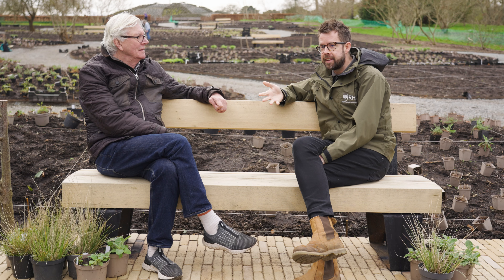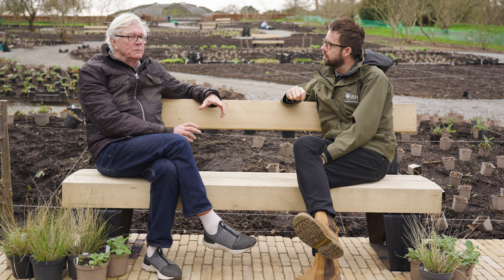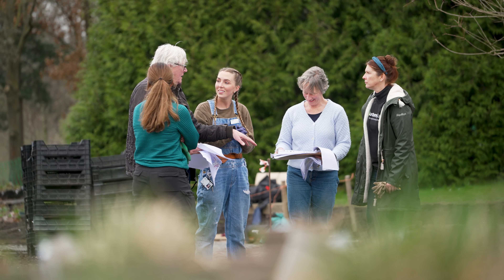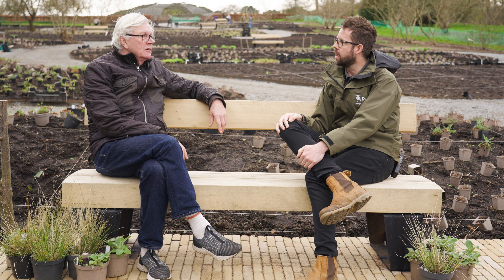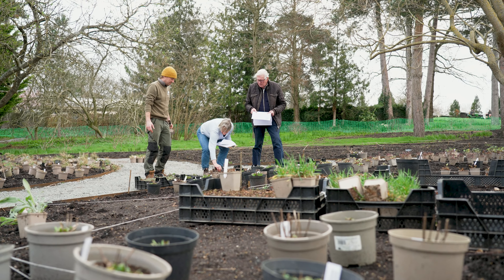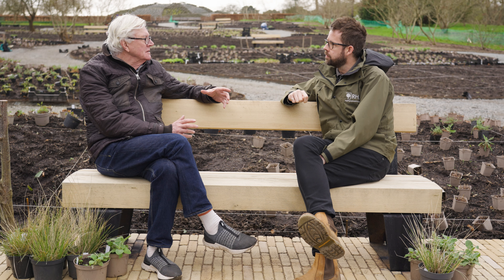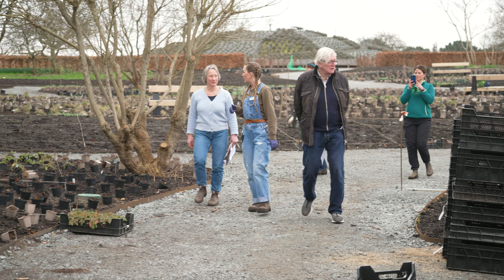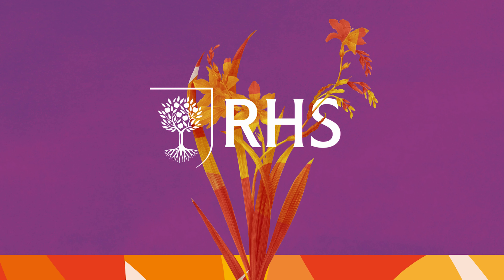Piet Oudolf transforms his Glasshouse Landscape borders at RHS Wisley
Iconic designer Piet Oudolf has radically redesigned the Glasshouse Landscape borders he first created for RHS Garden Wisley 20 years ago. An area totalling just under two acres has been redeveloped in Piet’s signature ‘New Perennial’ style, with meandering hillside paths that will lead visitors through the new landscape among bold drifts of herbaceous perennials and grasses, while retaining much-loved views of RHS Wisley’s Glasshouse.

Donors and gardeners are planting around 36,000 plants, ready for the grand opening on 15 May 2024, and regular visitors have been eagerly watching the progress of the new landscape as it emerged. The old linear borders, with their shrubs and seasonally focused planting, have made way for a sweeping matrix of perennials and grasses, as well as woody plants.